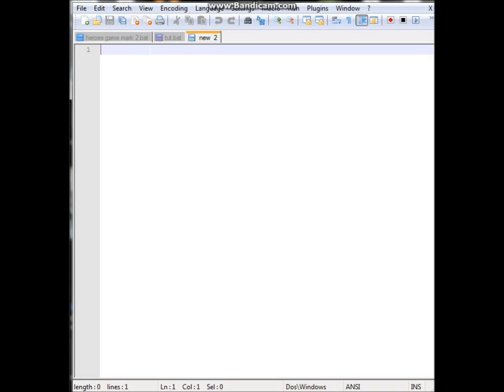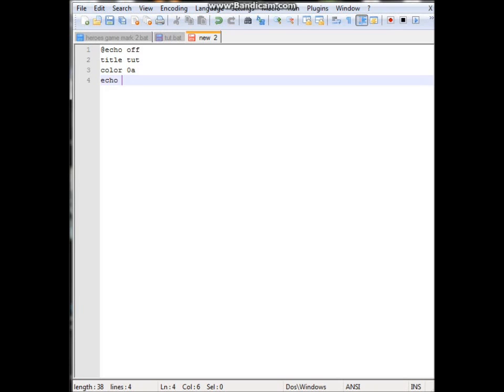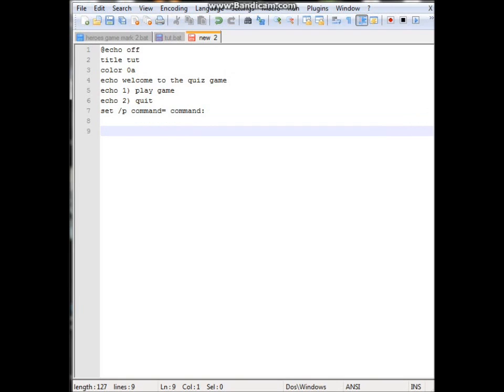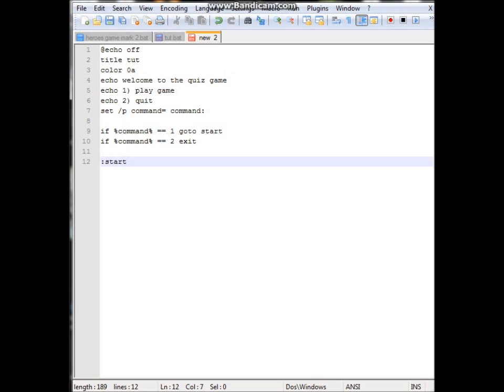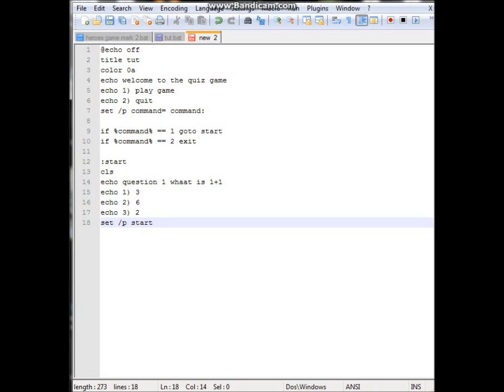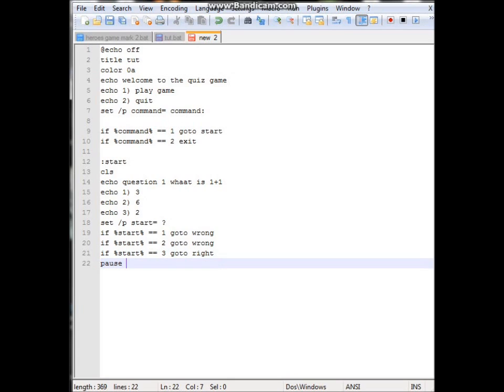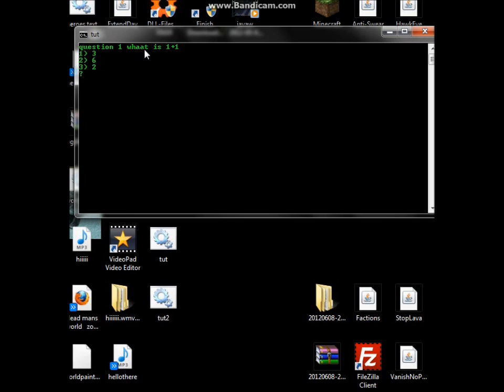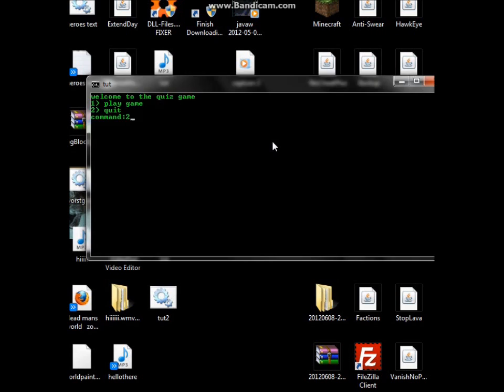how to make a game in notepad ++ part 1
i show you how to make a text based game in notepad ++ you will need notepad ++ get it from below